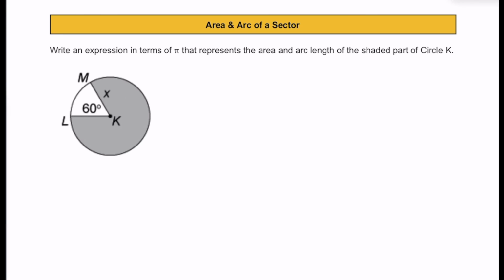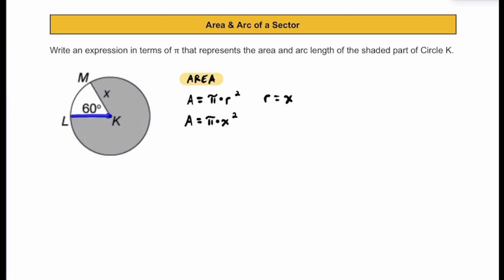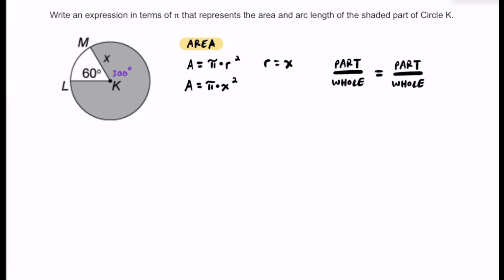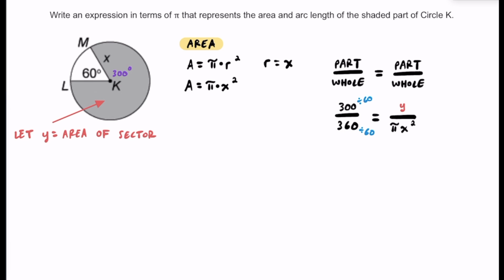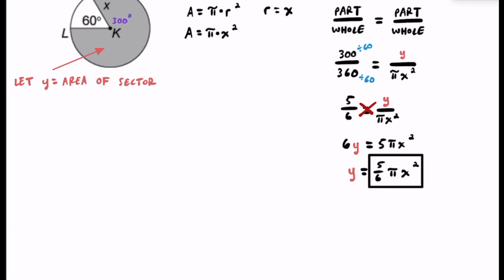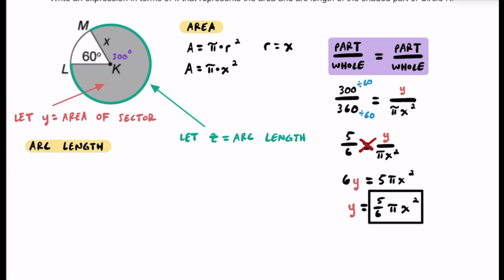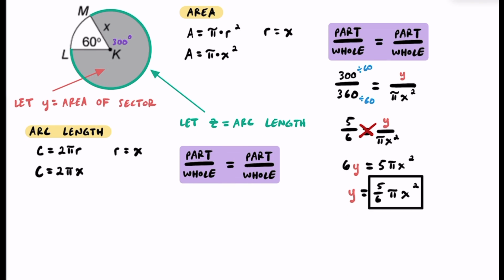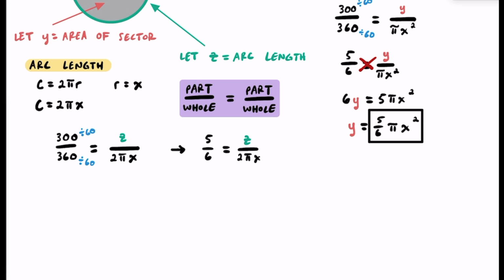Circle Problem: Writing an Expression for a Sector Area & Arc Length